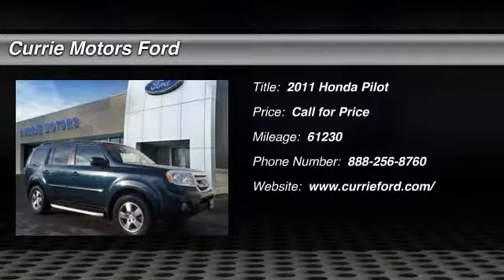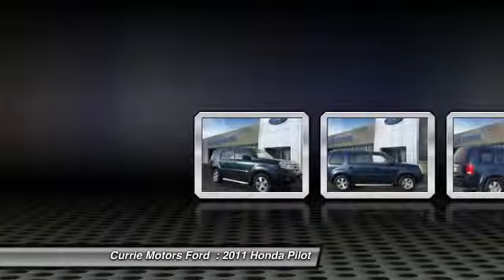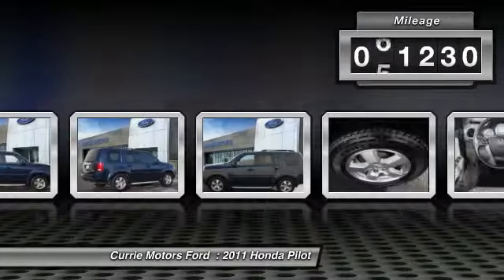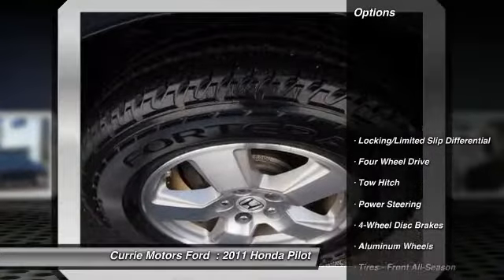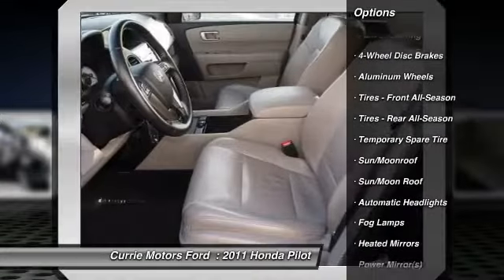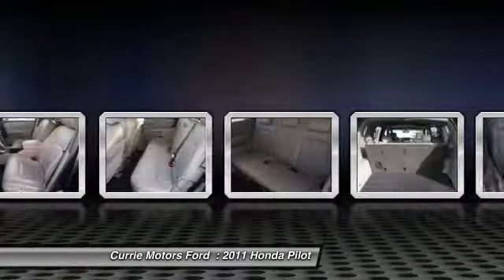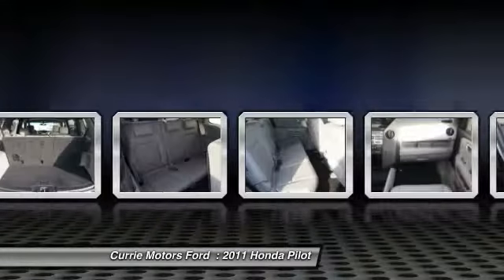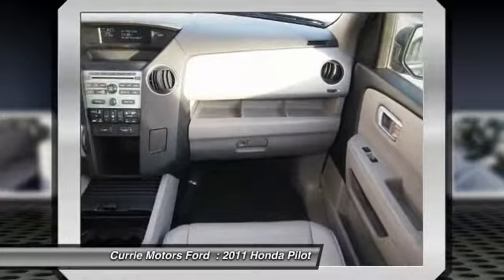2011 Honda Pilot Frankfort, Chicago, Bolingbrook 37857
2011 Honda Pilot EX-L

You can't go wrong with this amazing 2011 Honda Pilot EX-L which offers features like Traction Control. It comes with a 3.5 liter 3.5L V6 250hp 253ft. lbs. engine. Drive away with an impeccable 4-star crash test rating and prepare yourself for any situation. Traction control eliminates wheel slippage and helps you accelerate under control. According to a review from New Car Test Drive, 'Relative to some other recent crossover designs, the Pilot seems to ride a bit softer than the GMC Acadia and its GM siblings and has less body roll than the Highlander, though the Acadia may enjoy a slight advantage in steering feel'. Interested? Don't let this vehicle slip away! Call today for a test drive.